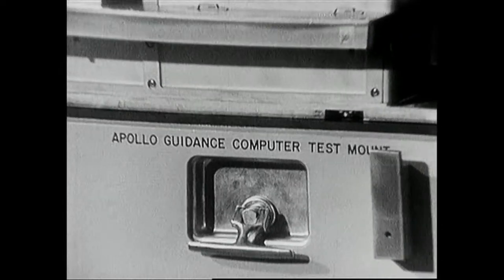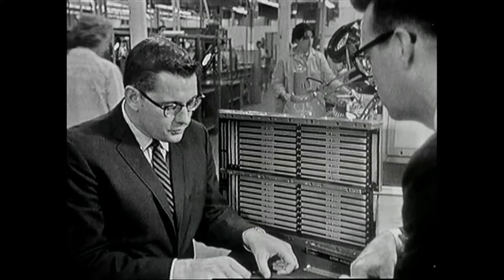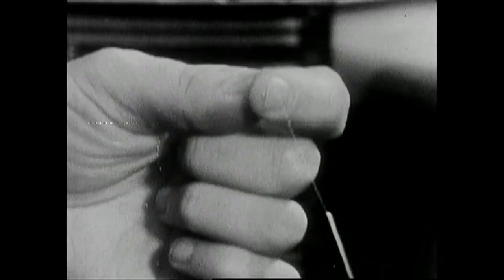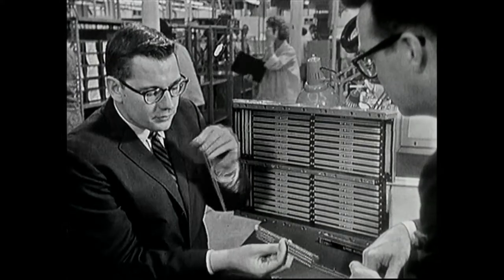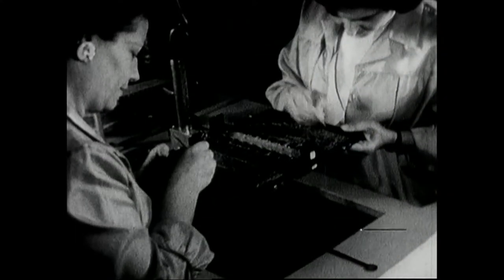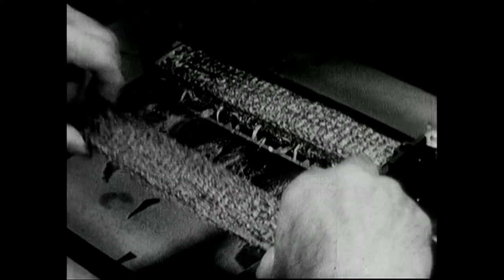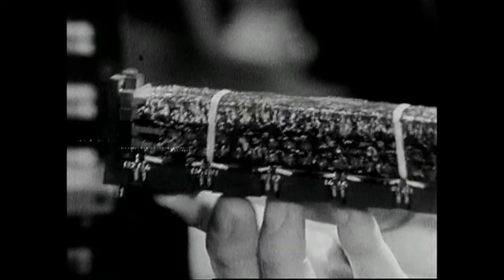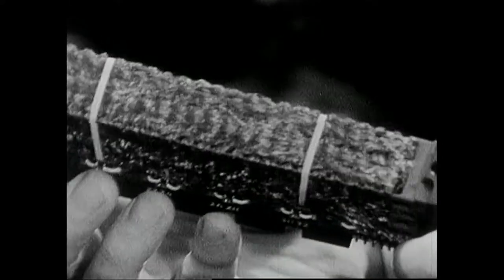MIT Science Reporter—"Computer for Apollo" (Excerpt)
In this 1965 Science Reporter episode, reporter John Fitch features the Apollo Guidance Computer, which was the main control system on the spacecraft which went to the moon. NASA selected the MIT Instrumentation Lab to design and develop the onboard guidance, navigation and control systems for both the Apollo command and lunar modules.